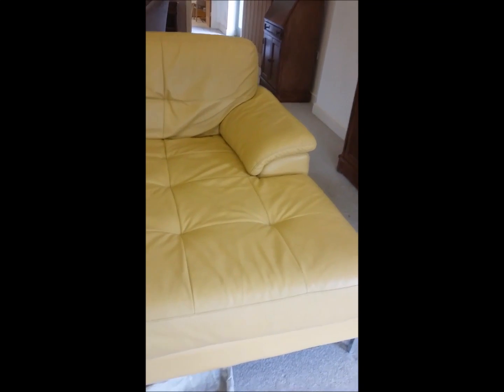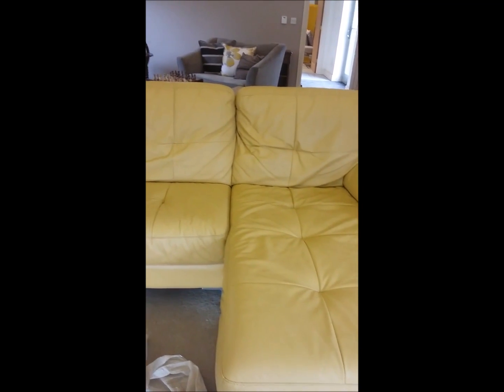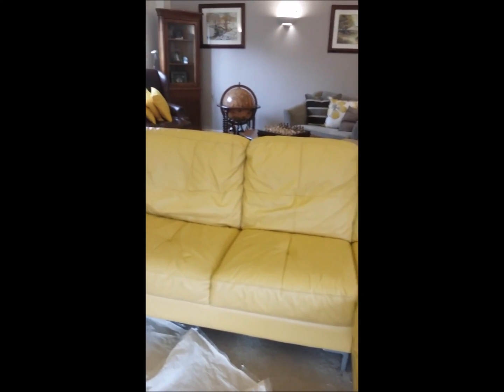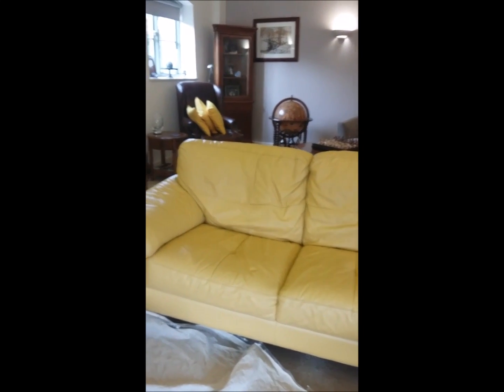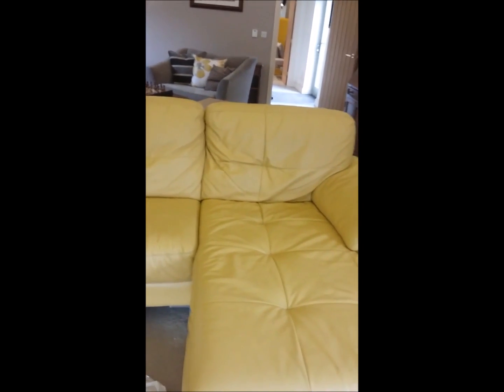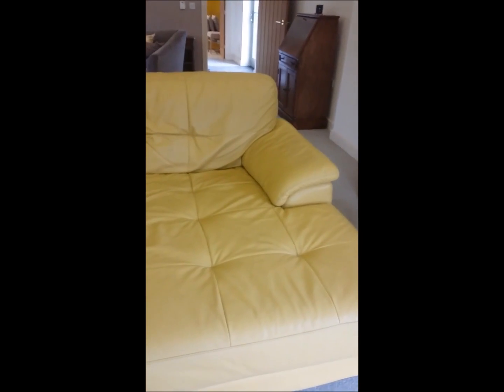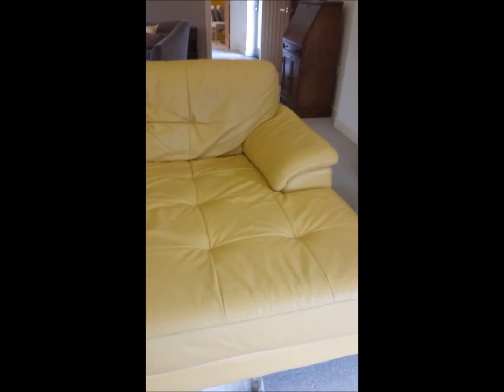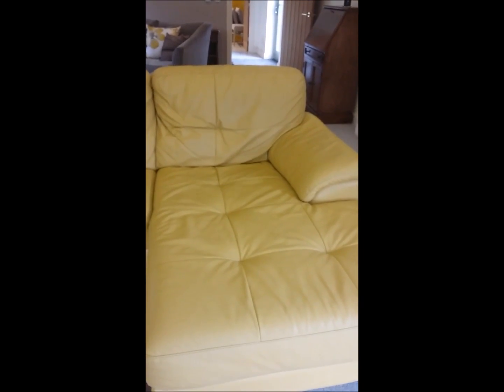Northampton Professional Leather Cleaning Services